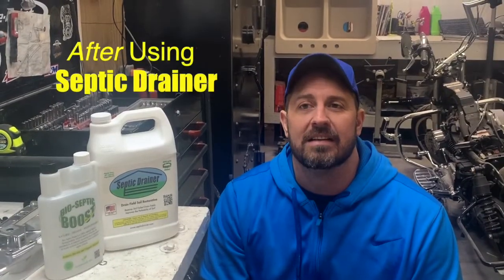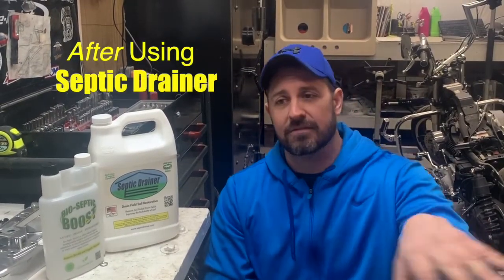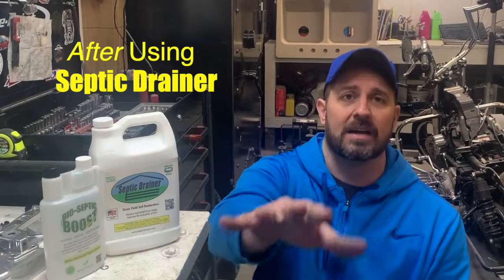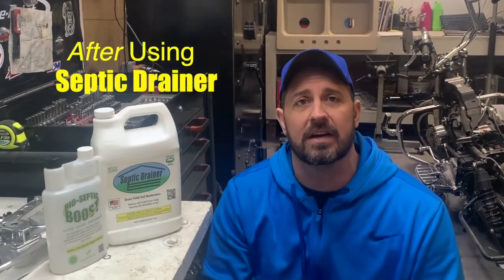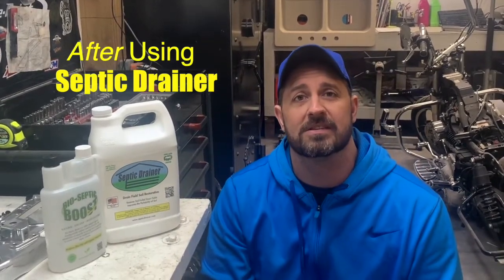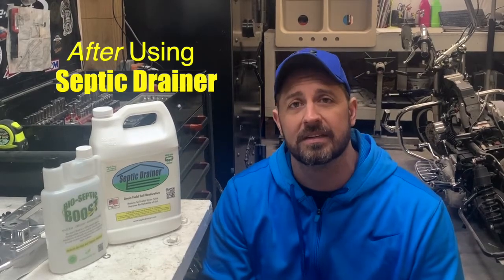Michael Coney - How to repair a clogged Drain Field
Mike was looking at replacing the drain field of a system that was only 10 years old. His septic specialist recommended Septic Drainer. Problem solved and he didn't have to spend thousands to do it.